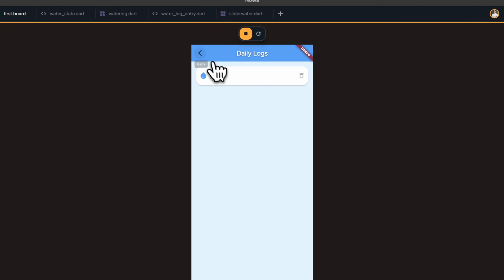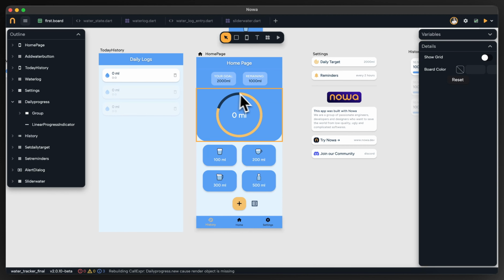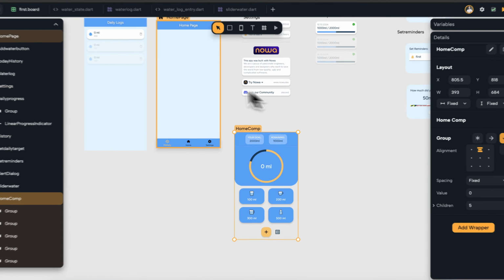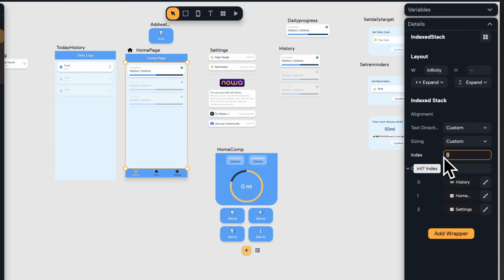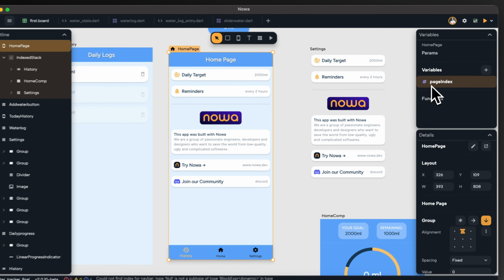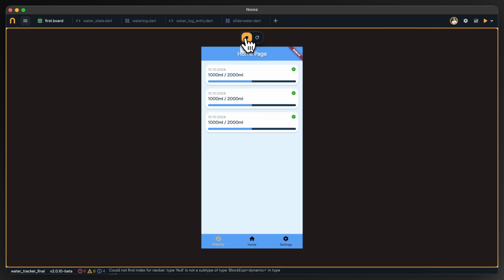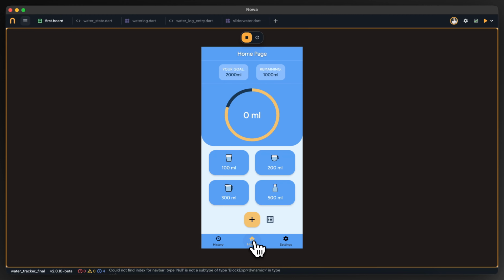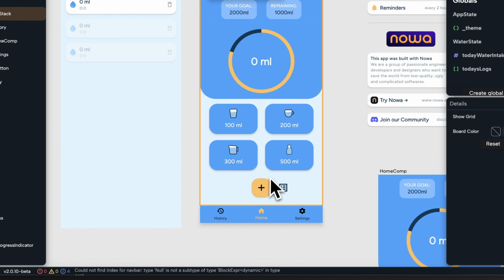Bottom Navigation Bar in Nowa | Water Tracker App Part 4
Hey Builders, welcome to the 4th video in our Nowa V2 mini-course on Building a Water Tracker App! 🚀

In this video you will learn *how to setup Bottom Navigation bar* for the Water Tracker App, enabling seamless navigation between different app sections.

Here’s what you’ll learn:
- Setting up the Bottom Navigation bar using IndexedStack
- Connecting the Bottom Navigation bar and the IndexedStack together using a variable
- Adding components to the IndexedStack to switch between them
- Converting a Screen into a Component
- Setting up the default option in Bottom Navigation Bar

🎥 Sections:
00:00 - Introduction
02:11 - Convert a Screen into a Component
04:25 - Drop IndexedStack widget
05:30 Manually switching components inside IndexedStack and Navigation bar using index
06:43 - Creating pageIndex variable to control the Navigation bar and IndexedStack
08:55 - Setting onTab for the Navigation bar to enable switching
11:12 - Setting up a default component for the Navigation bar

💡 *What is Nowa?*
Nowa is the first app-building studio for creating *professional-grade Flutter apps*! With Nowa, you can visually design stunning UI, implement advanced logic, and generate production-ready apps with clean and scalable code.

✨ Boost your Flutter app-building skills with Nowa! Be more creative, efficient, and powerful without sacrificing quality or performance.

We’d love to hear your thoughts! Share your feedback in the comments below. 🚀